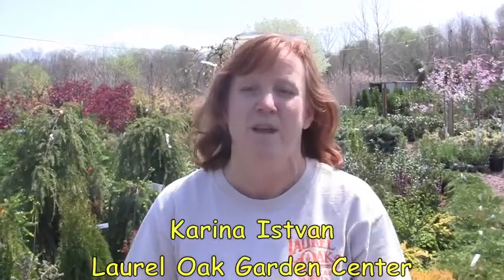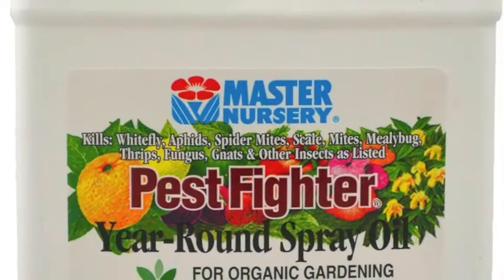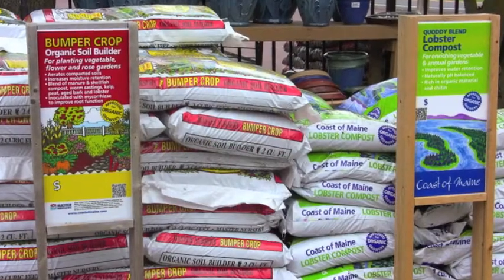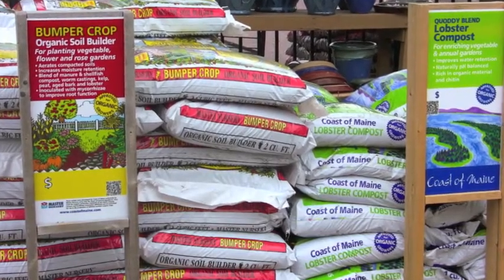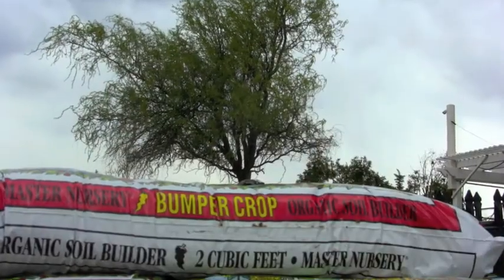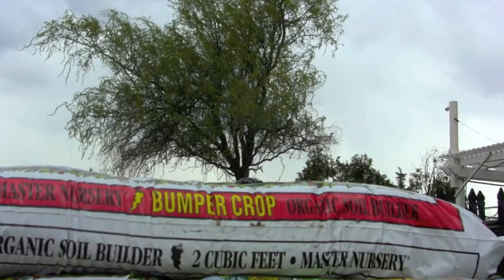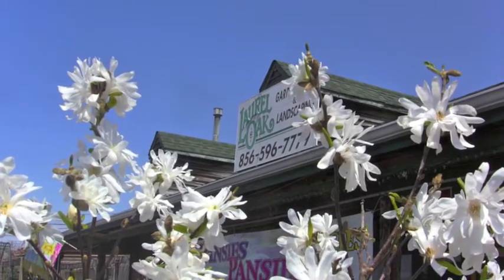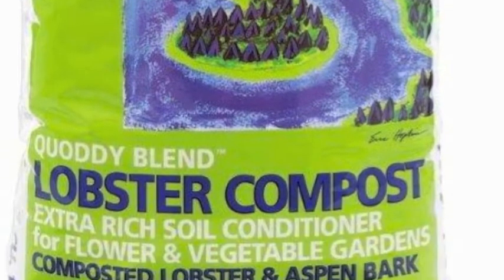Why Join Master Nursery Garden Centers?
Karina Istvan of Laurel Oak Garden Center in Marlton, New Jersey explains some of the benefits of becoming a Master Nursery member.